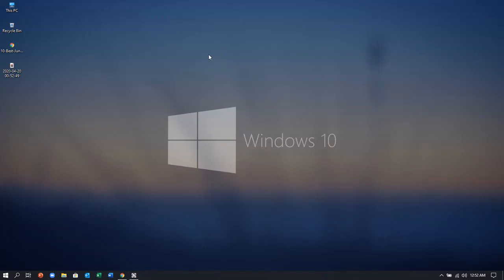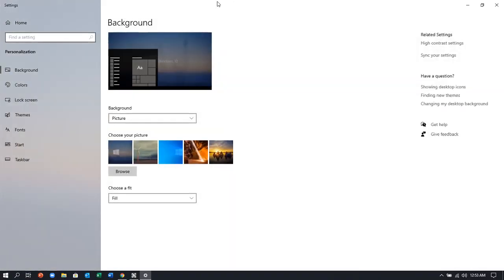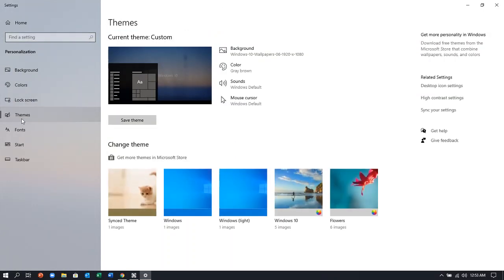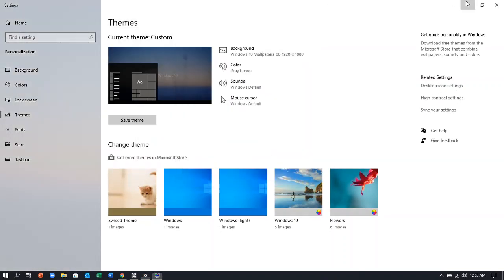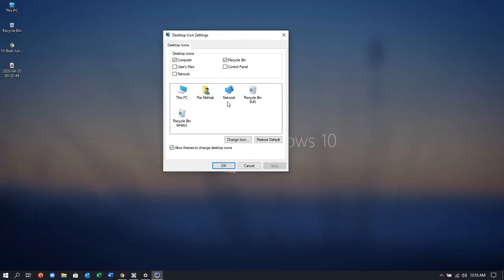How to fix windows 10 desktop icons not showing| Add and change windows 10 desktop icons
By watching this video you would learn about how to customize windows 10 desktop icons.